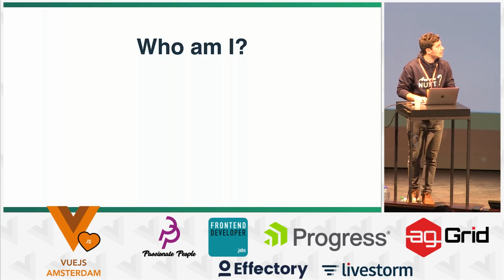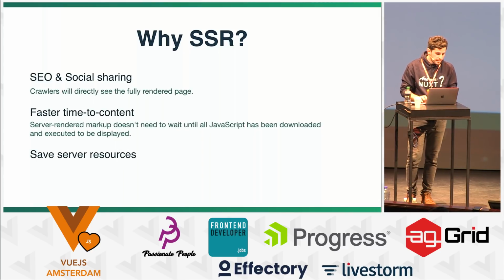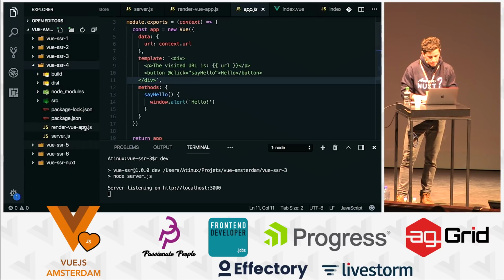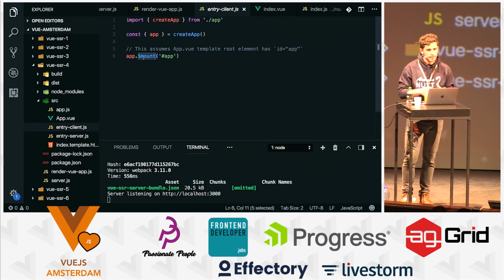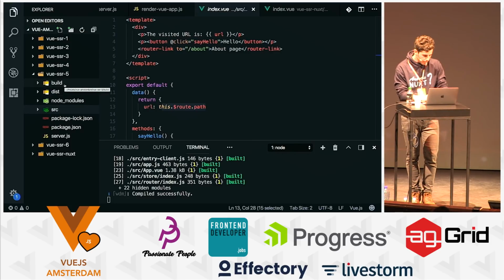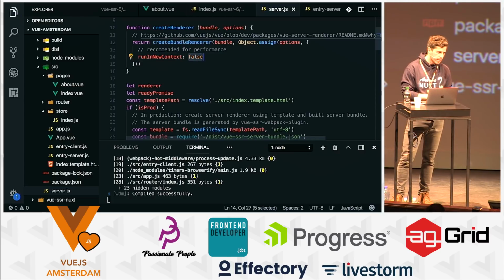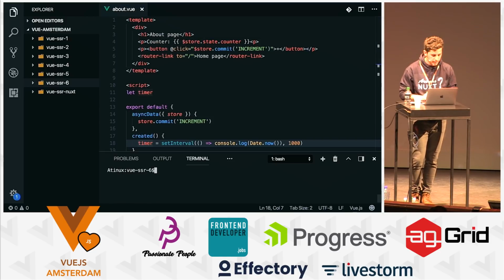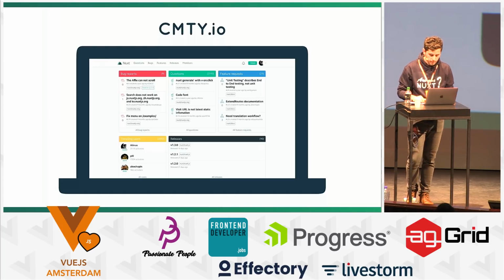Sebastien Chopin How to server render an application with Vue js 2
Frontend Developer Love Conference in Amsterdam